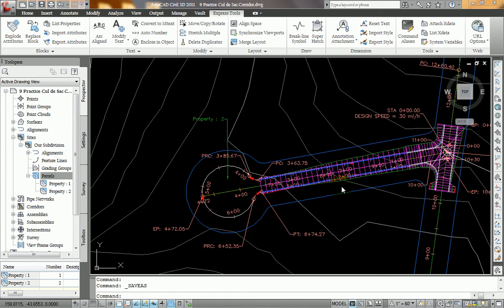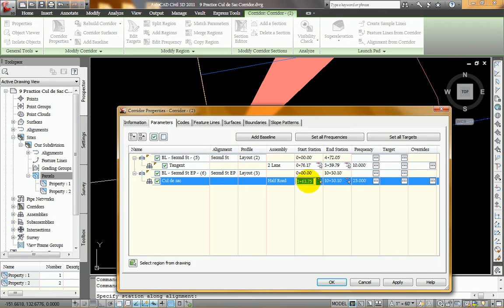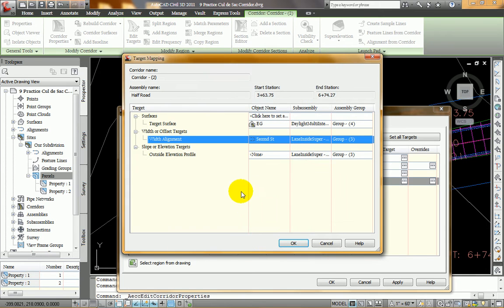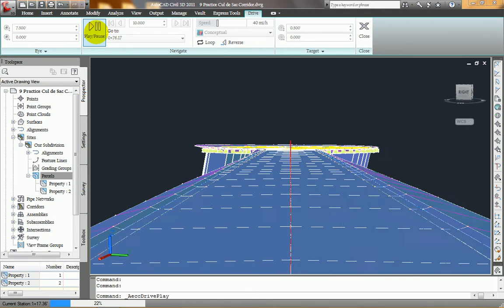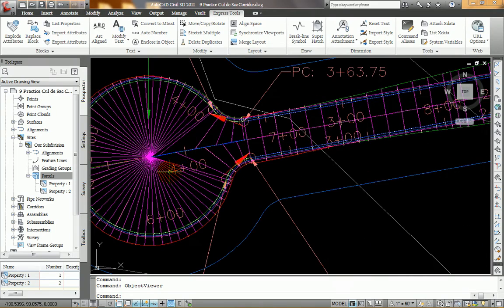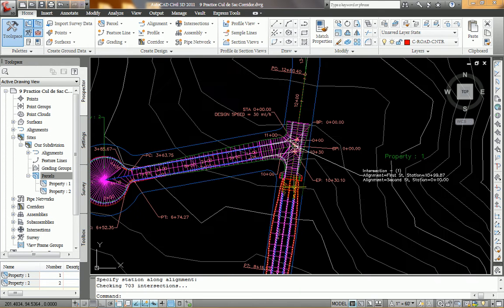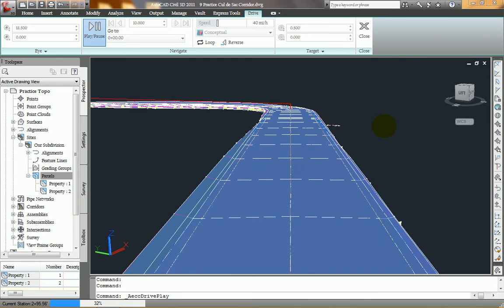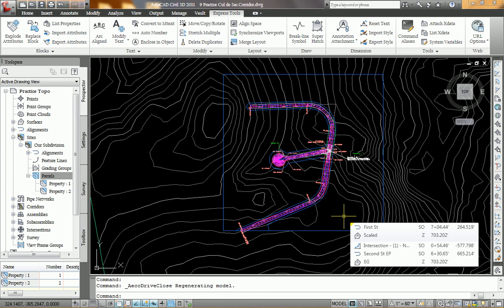9 Cul de Sac Corridor